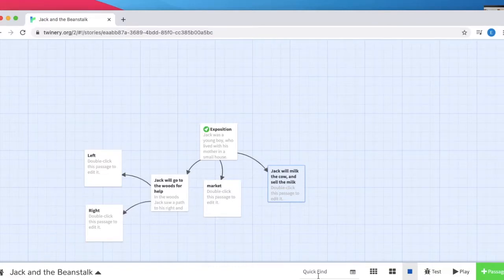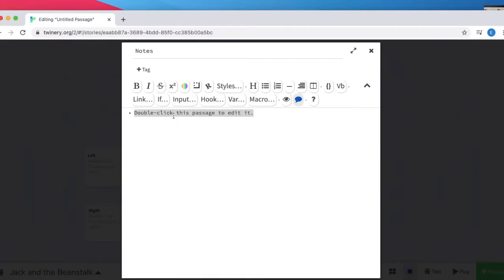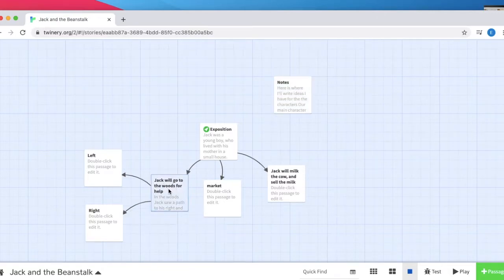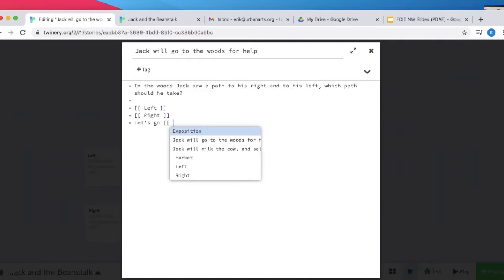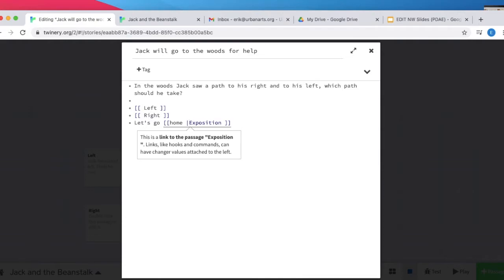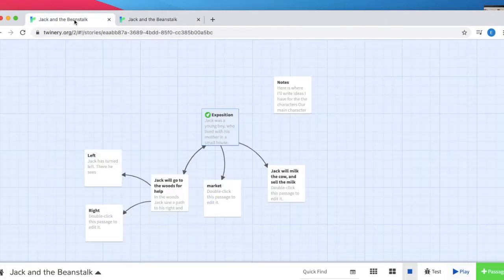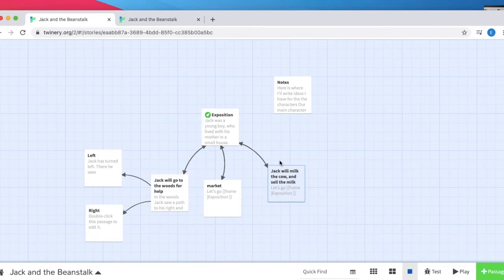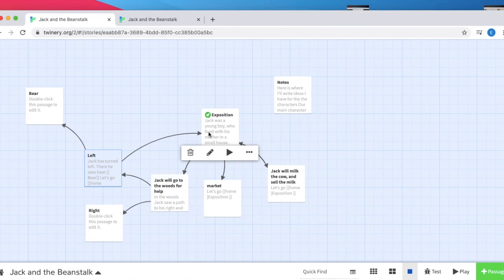Twine: Creating Links